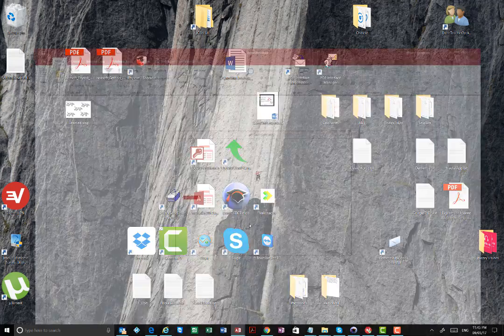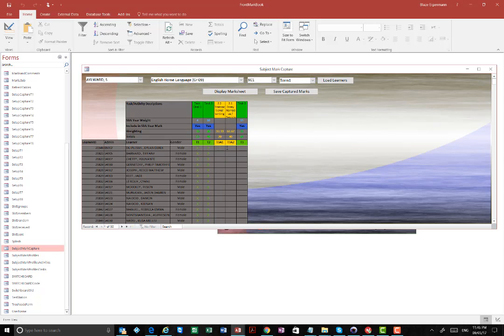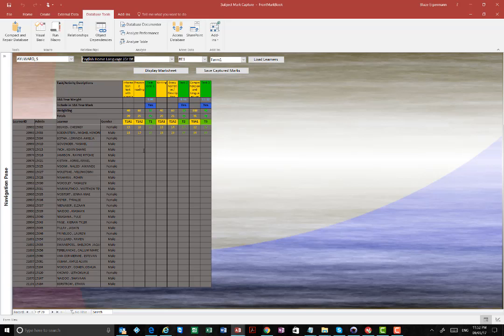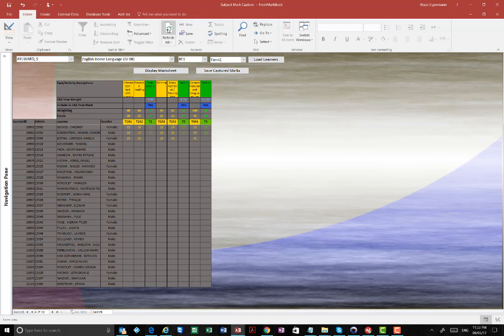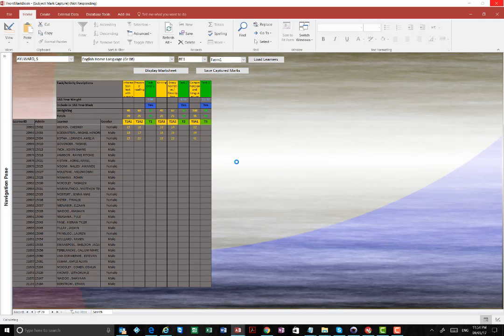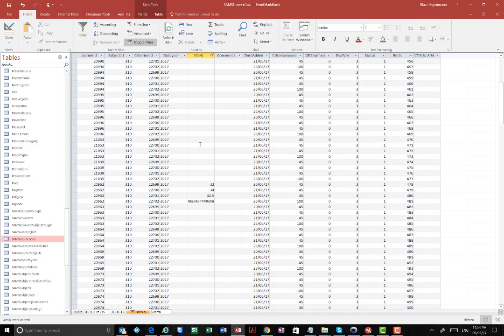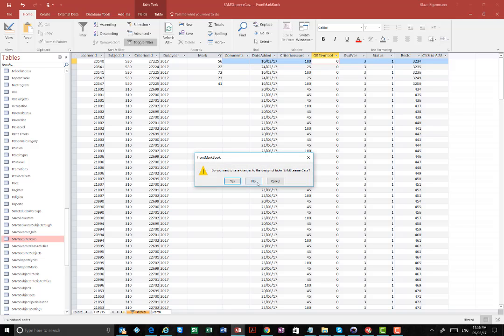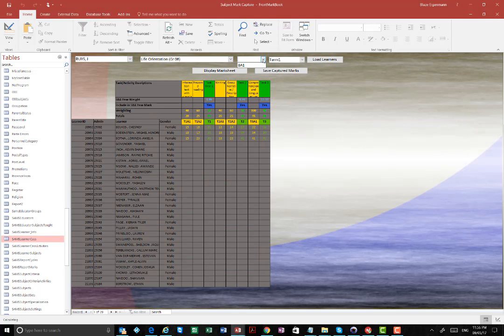FrontOFFICE: Microsoft Access based MarkBookTeaser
This is a FrontOFFICE Microsoft Access based Markbook Teaser